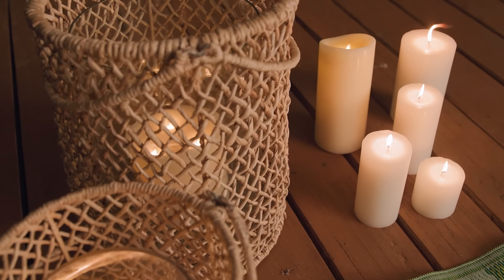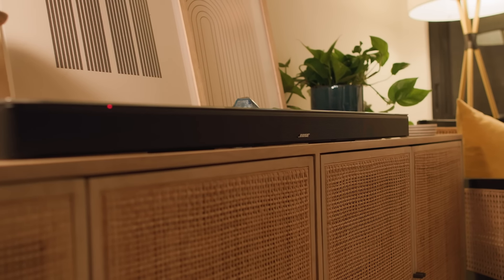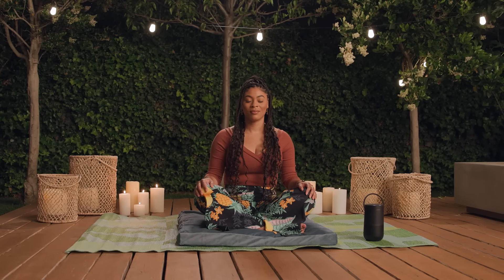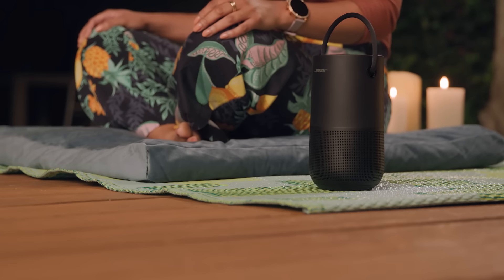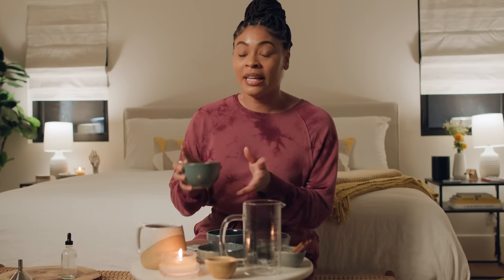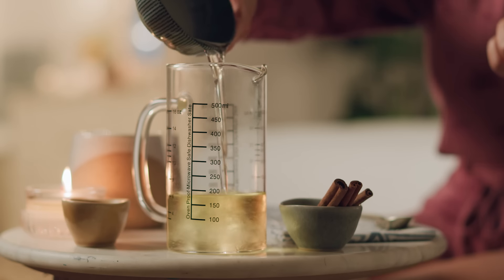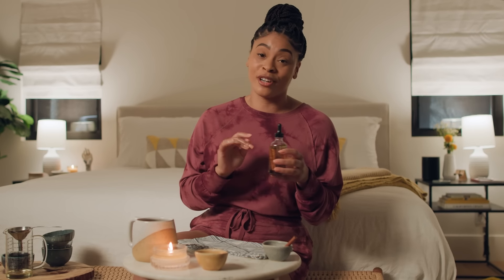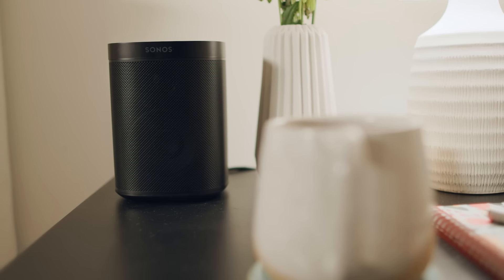Bedtime Routine For a Good Night's Sleep | Alexa Built-in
Stop doomscrolling and let's get ready for a restful night's sleep. From an evening meditation to a nighttime ritual of screen-free time, herbal tea and a DIY body oil, chef & content creator Kalisa Marie Martin turns to her Amazon Alexa Built-in Devices to help shake off the day and unwind before catching some Zzz's.